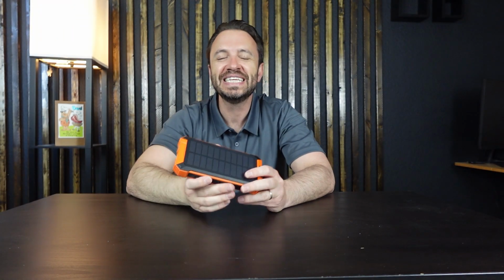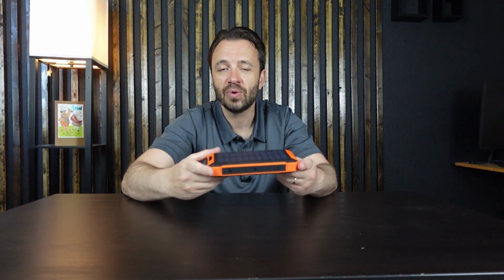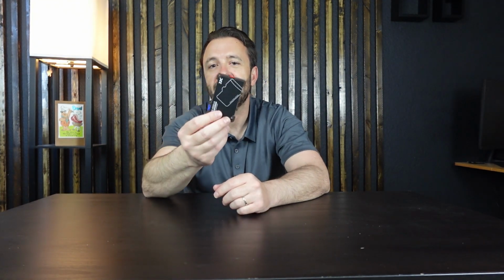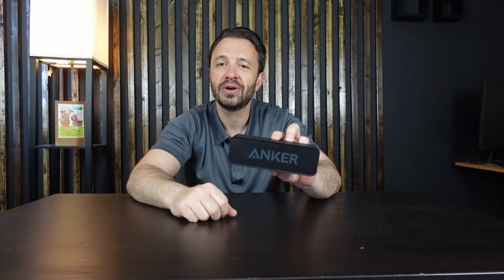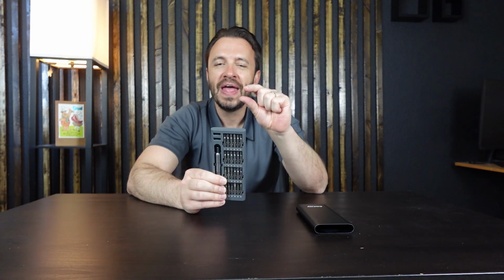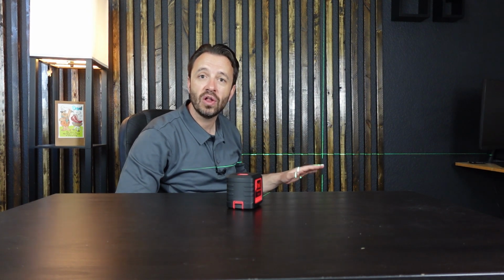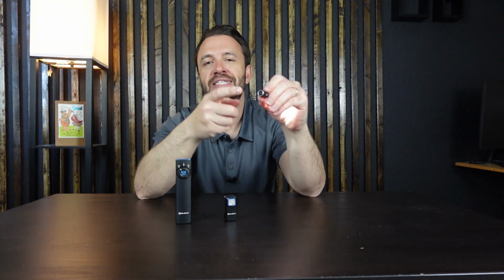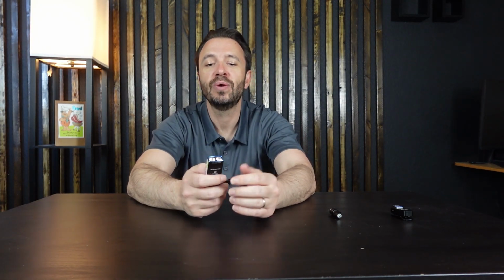Father's Day Gift Ideas for Every Budget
Here I highlight a variety of different gift ideas for that special Dad on Father's Day.

Along with the items I give a brief overview of and how it works. Everything I show in this video I personally own, use and recommend. These are products I like!

Power Bank on Amazon
Micro SD Card Holder on Amazon
Anker Portable Speaker on Amazon
Precision Tool Kit on Amazon
Laser Level on Amazon
Olight imini Flashlight on Amazon
Olight Oclip on Amazon
Olight Arkfeld on Amazon
Dad Joke Father's Day Card on Amazon

I share products I personally use and find helpful in some way.

Drew Smith